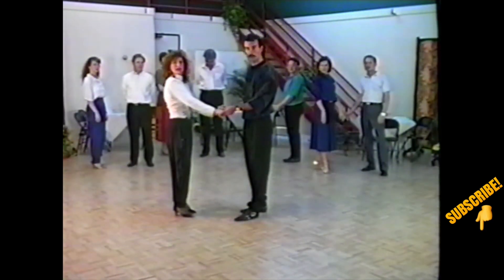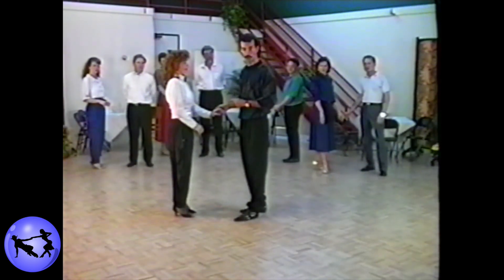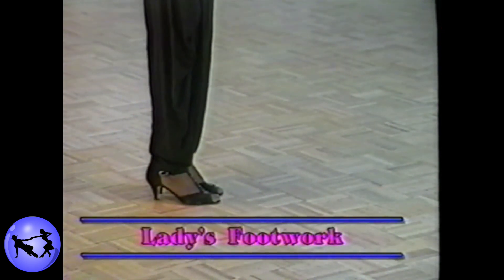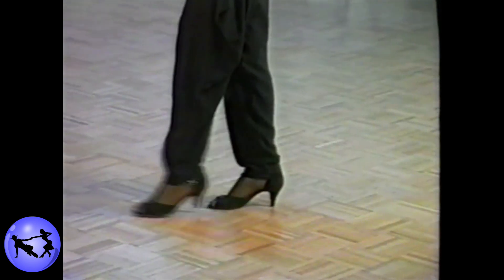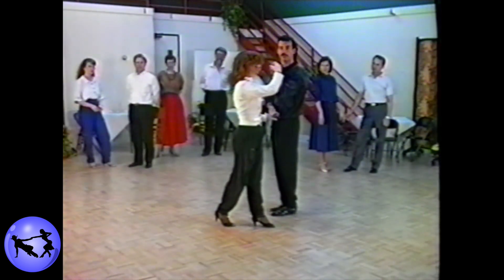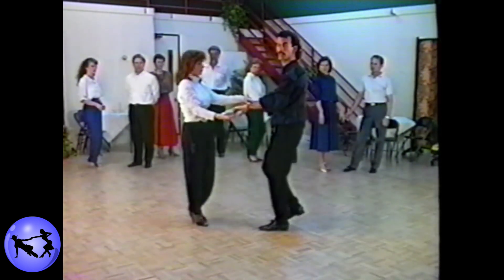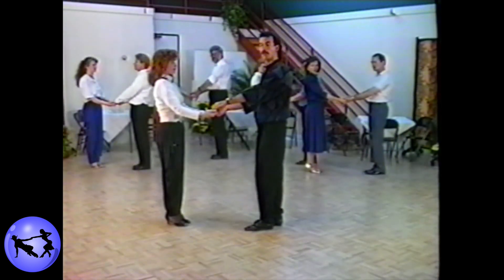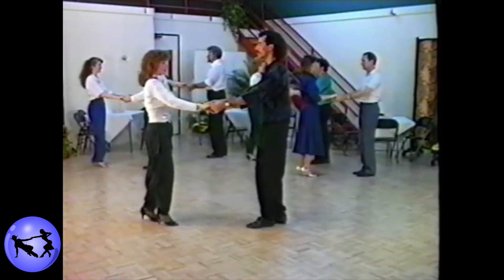Mario Robau | Valerie LaFemina | Texas Push | Hook Step | circa 1991